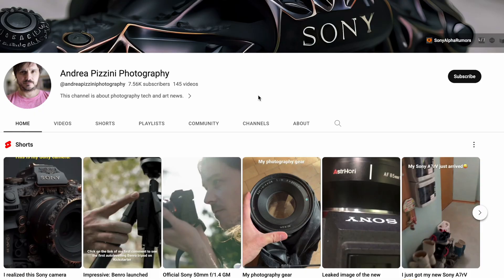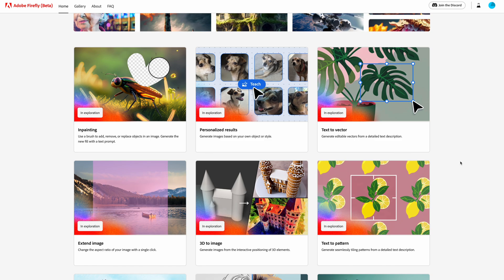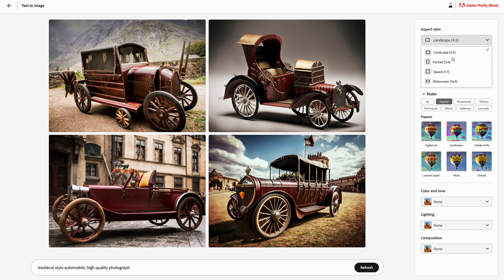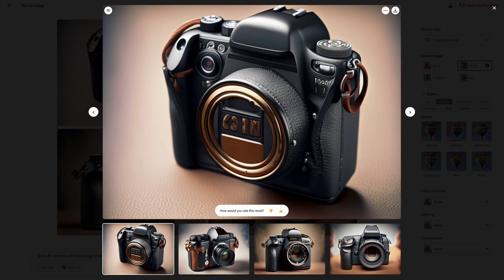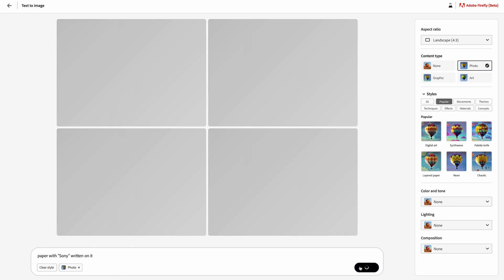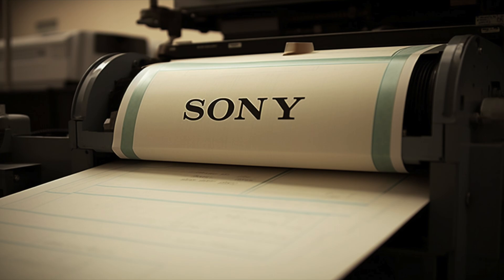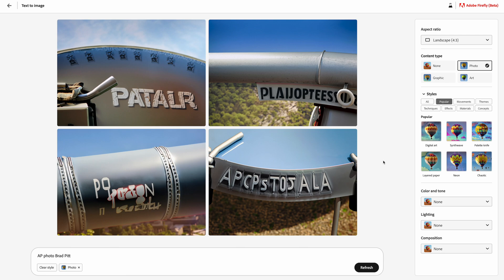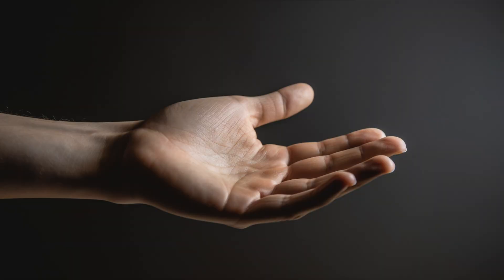TESTED! AdobeFirefly vs Midjourney and how this will change the Photographers workflow!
I have just been approved to test Adobe FireFly Beta. And here is my first test and comparison with Midjourney.

Photographers might soon have to rethink the way they edit their images!